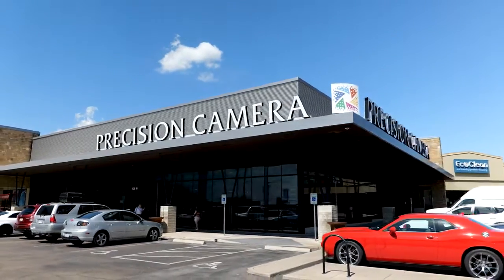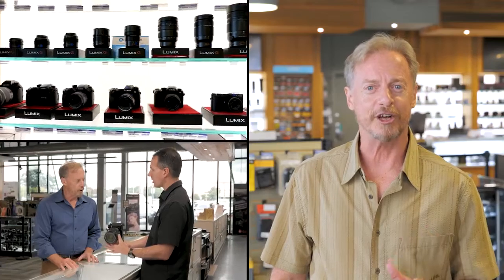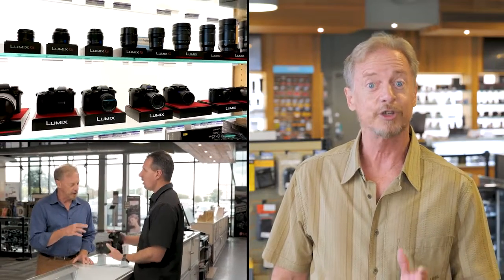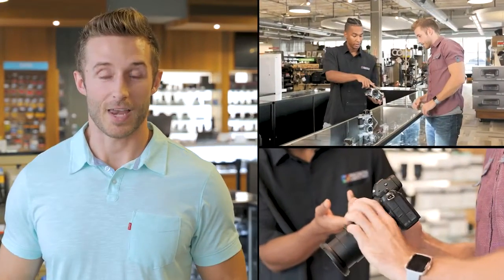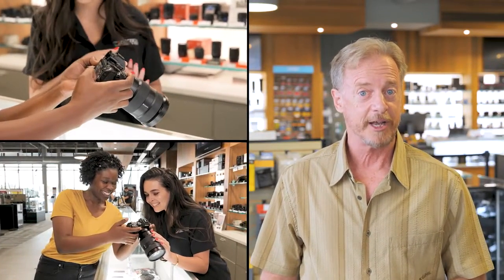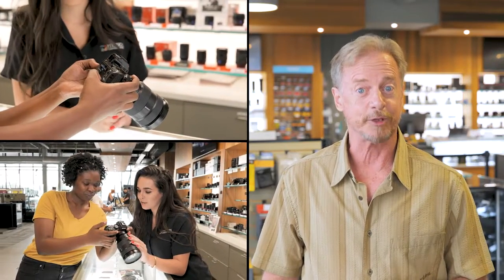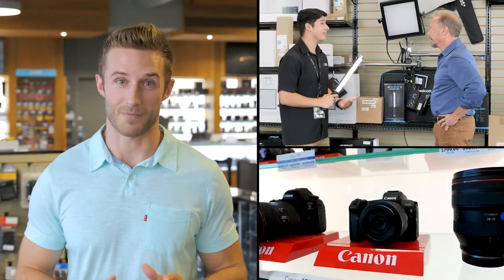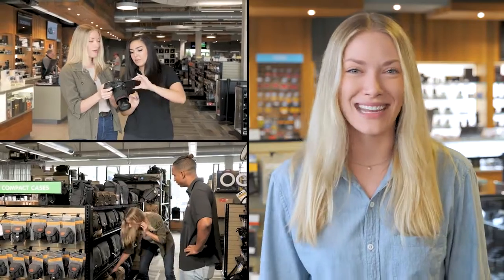Precision Camera and Video Promo Spot; Shot on the LUMIX S1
Commercial spot for Precision Camera and Video in Austin, TX
This was shot on the LUMIX S1. Audio captired with the Saramonic shotgun mic to Zoom H5N. Lighting was the Nanlite Forza 300.

MY GEAR:
LUMIX S5
LUMIX S1H
LUMIX S1
LUMIX S1R
LUMIX GH6
LUMIX S-Pro 24-70mm 2.8
LUMIX S-Pro 24-105mm 4
LUMIX 20-60mm 3.5-5.6
LUMIX S 85mm 1.8
LUMIX S 50mm 1.8
LUMIX S 24mm 1.8
LUMIX S 35mm 1.8
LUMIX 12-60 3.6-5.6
LUMIX/Leica Summilux 15 1.7
LUMIX/Nocticron 42.5 1.2
Saramonic SoundBird T3
Saramonic UwMic9 S Kit
Saramonic VMic 5 Pro
Saramonic Blink 500 Pro B2
Nanlite Mixpanel 60
SmallRig Cages and Accessories
Ronin-S2 Gimbal
SIRUI Tripods and Heads

*** NOTE: I am a full-time content creator - videographer and photographer, YouTuber AND a Panasonic LUMIX Ambassador. I regularly state this in my videos, but in case I do not say it, please know that I use their gear and promote it across my social channels.